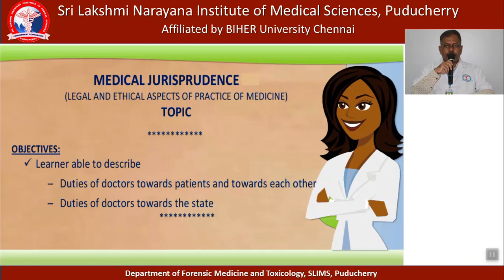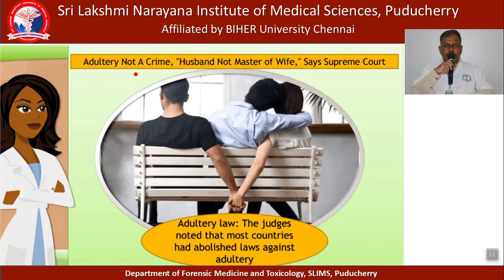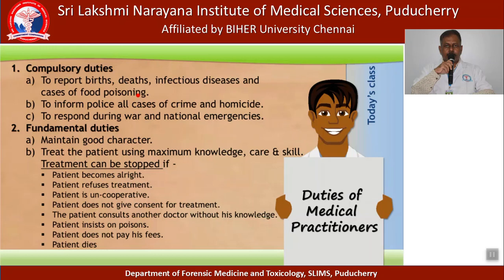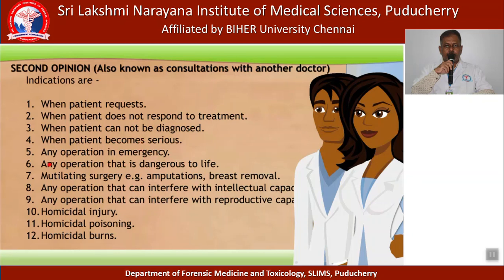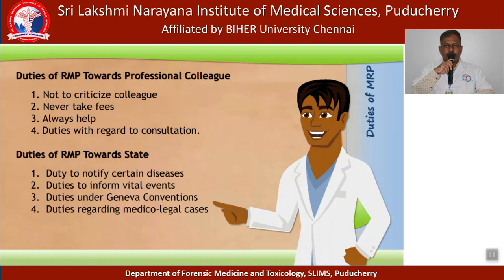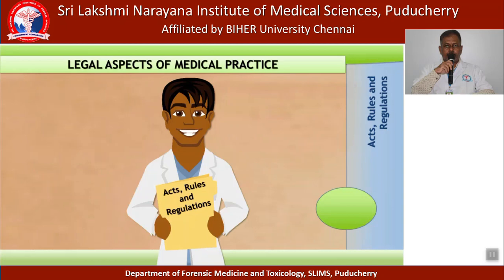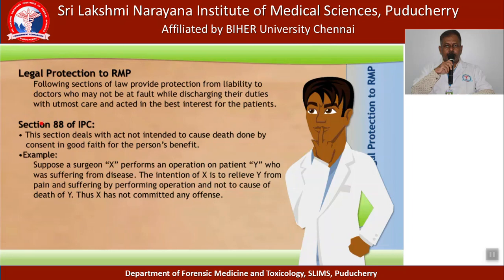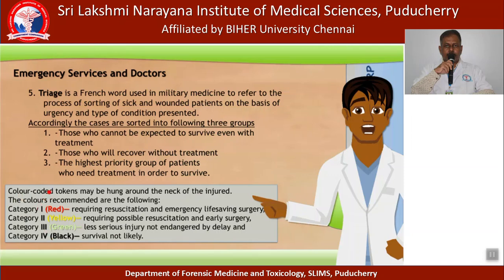Duties of Doctors - Dr. Rathod